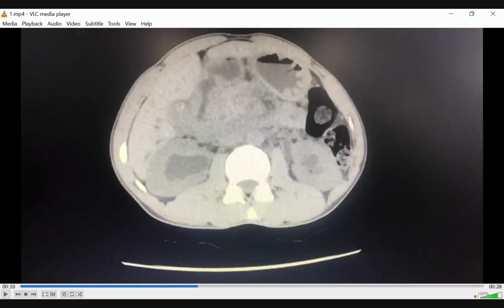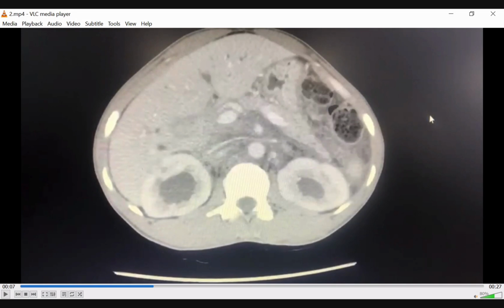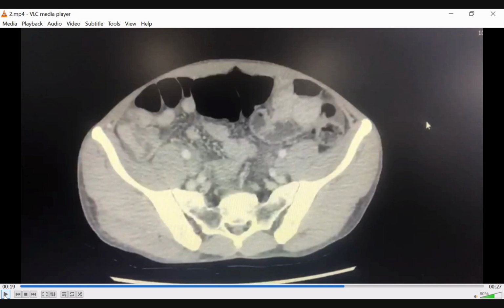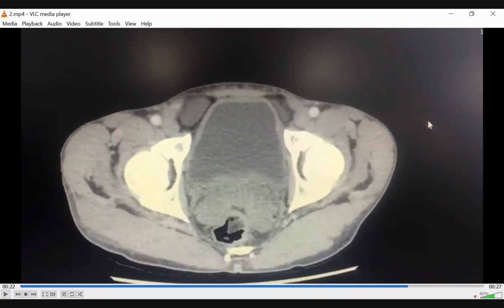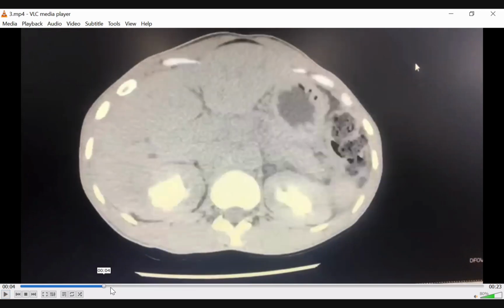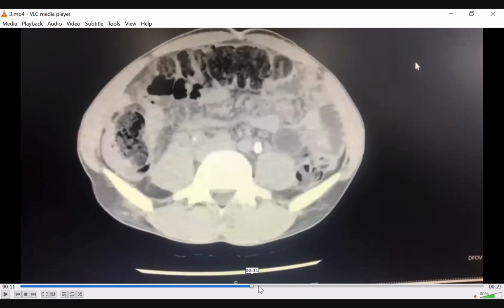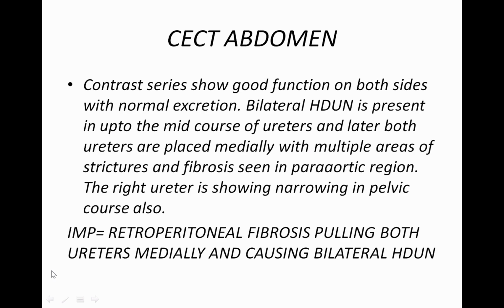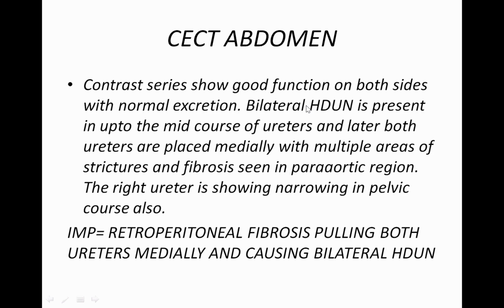186 Retroperitoneal Fibrosis Part 2 MCh and DNB Urology Exam Preparation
Episode 172
India Episode 78
Retroperitoneal Fibrosis Part 2